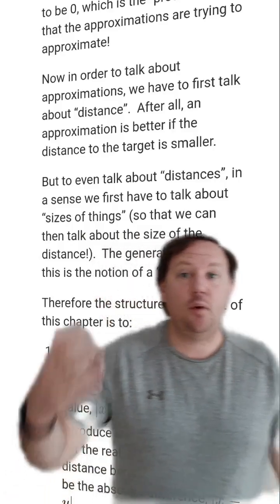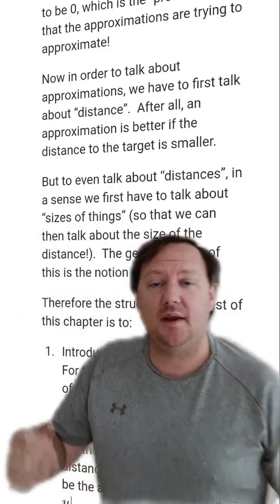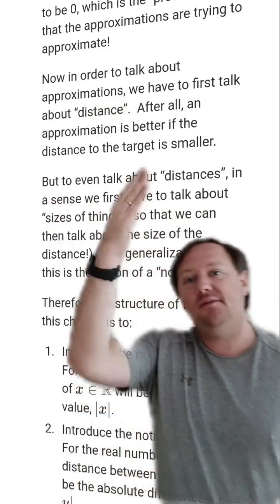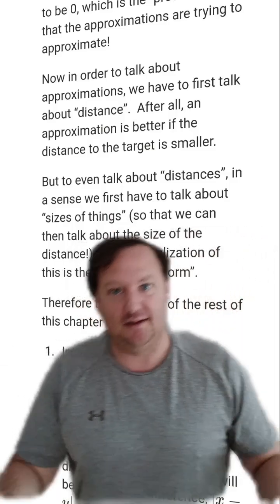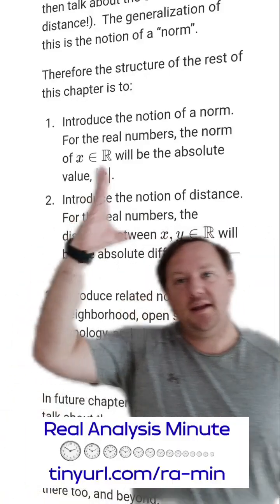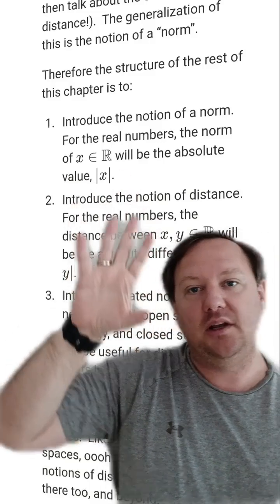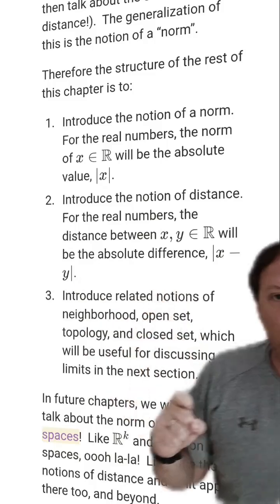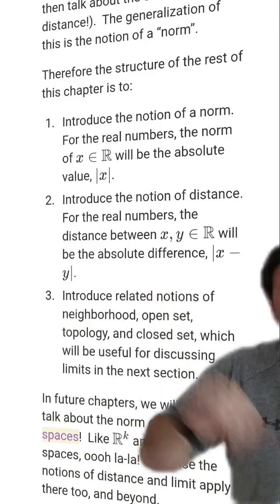The Real Analysis Minute! - Video 0057 - Norm, distance, and topology